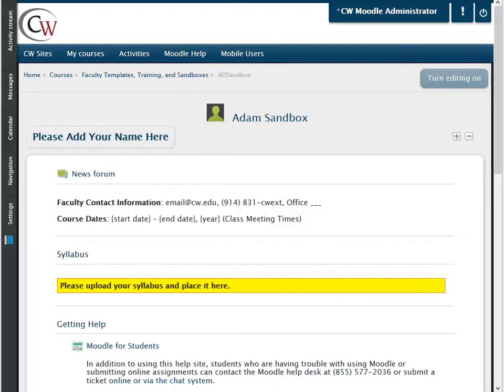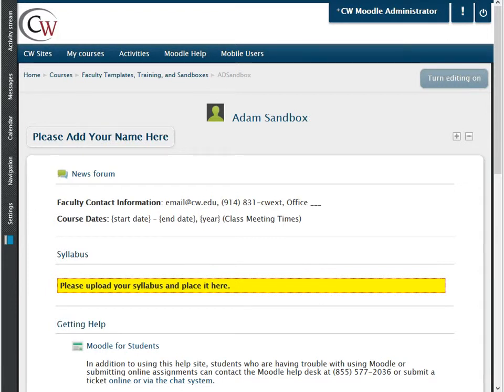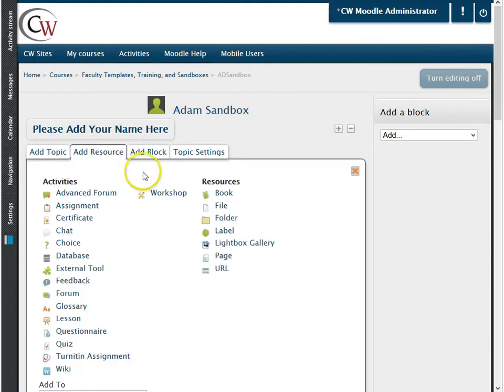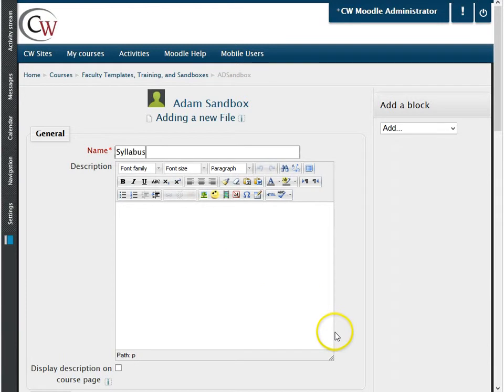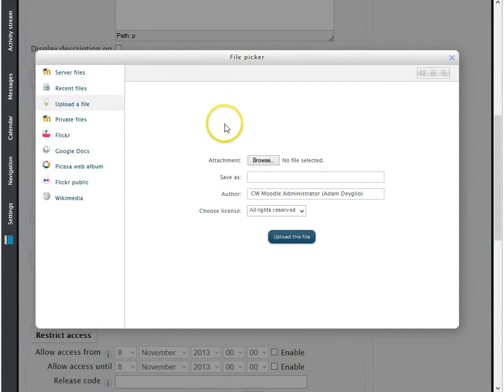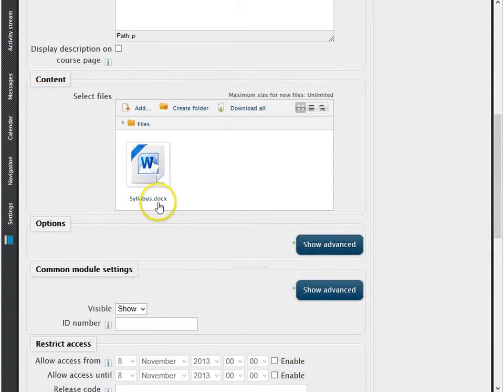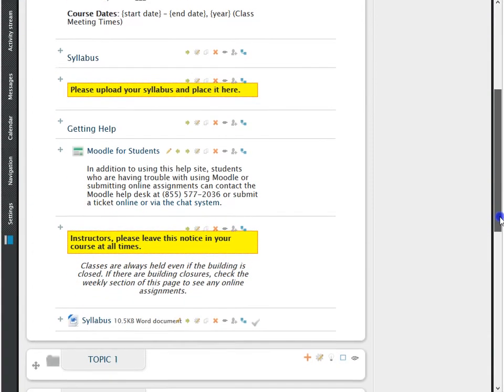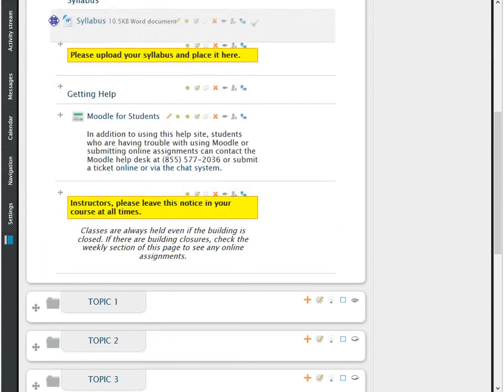Uploading Documents in Moodle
This short video will explain how to create a file resource in your moodle room and attach your document.